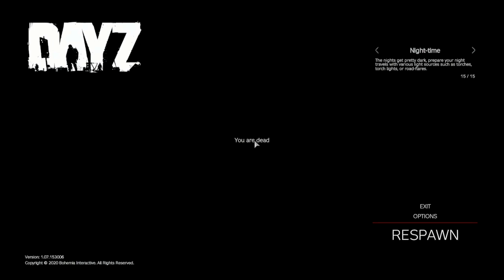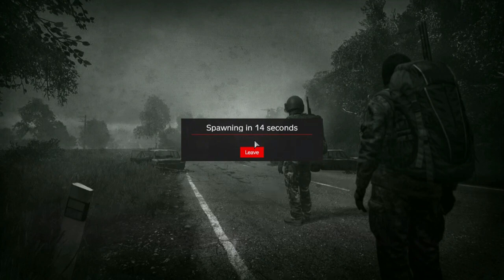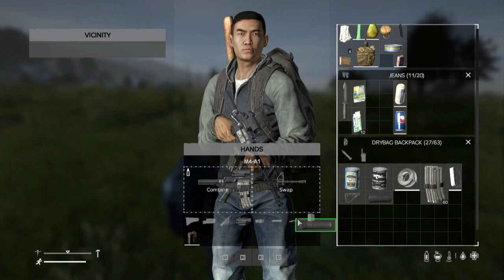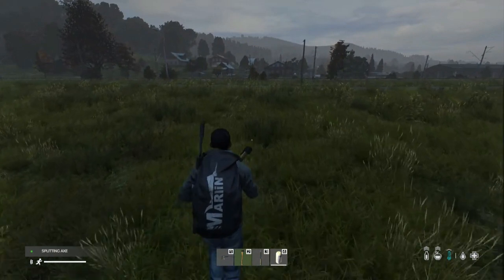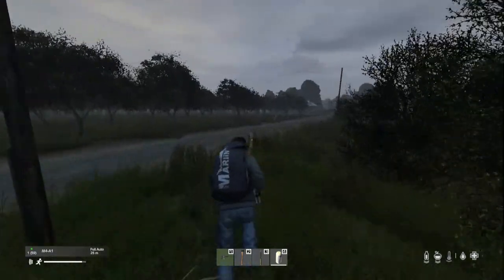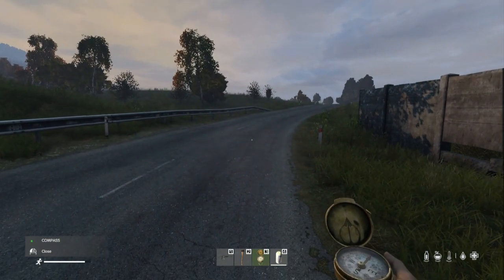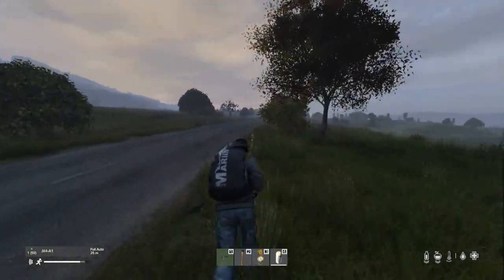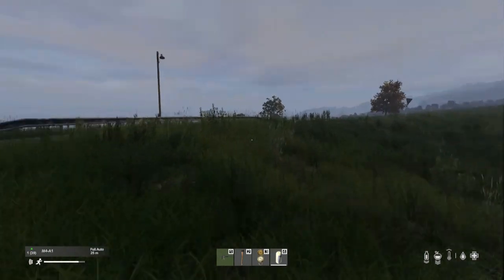Update On The PC DAYZ Nitrado Private Server, Modding & GeForce Now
With PC Private Servers, such as those provided by Nitrado, you get access to the init.c file - which means you can change the items that new players spawn in with. GeForce Now is a game streaming service from Nvidia that lets you play most of your Steam games on old Laptops & Computers.
Thanks, Rob.